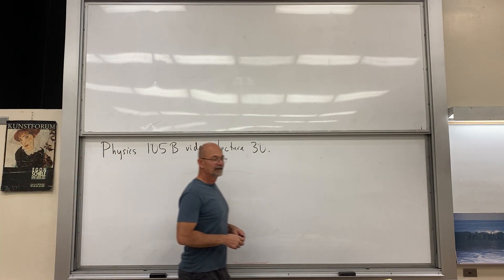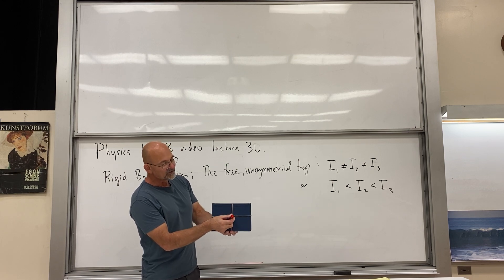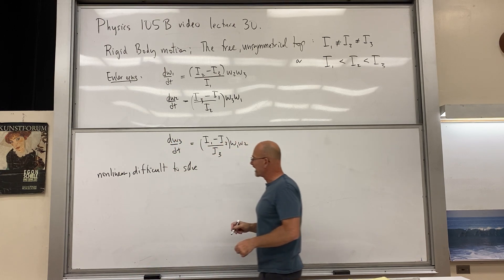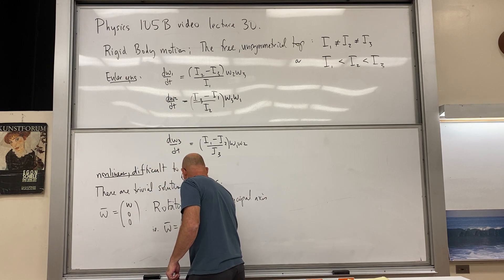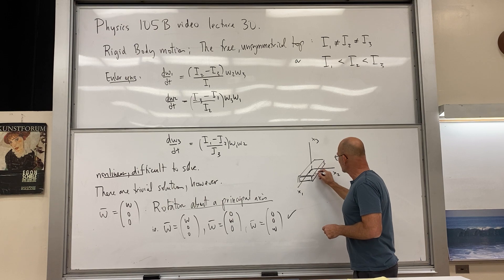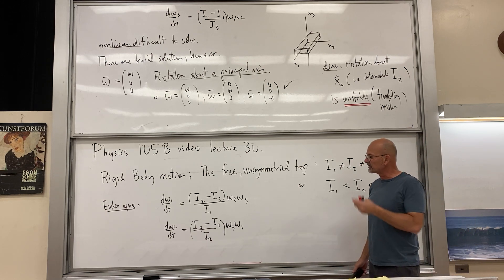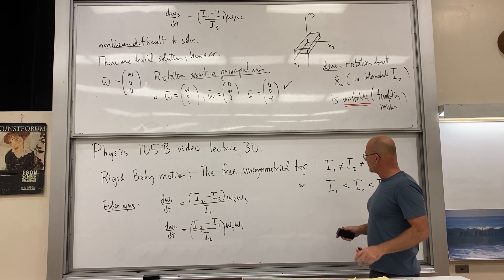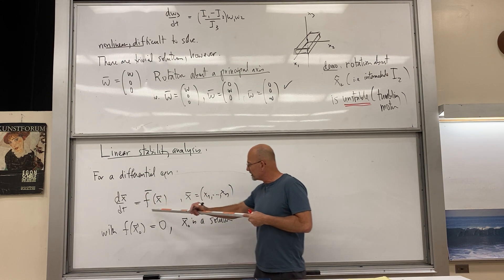physics 105B fall 2020 video lecture 30